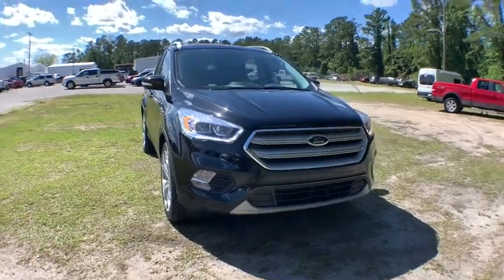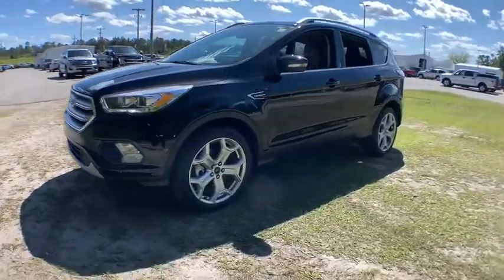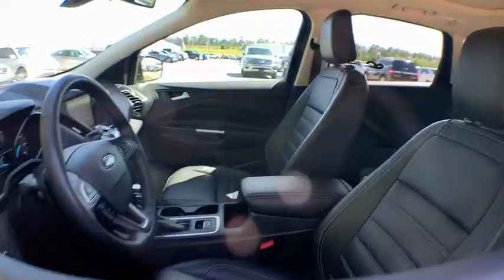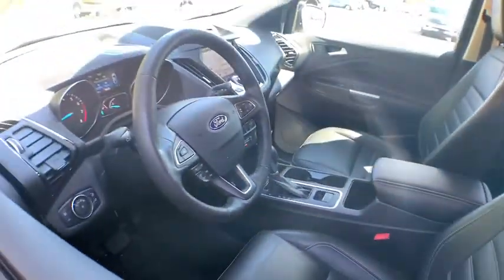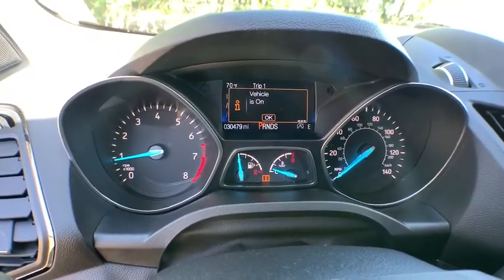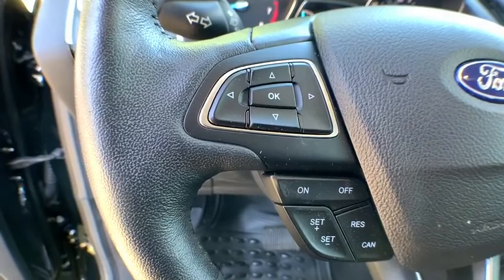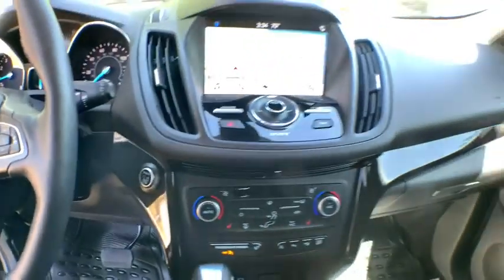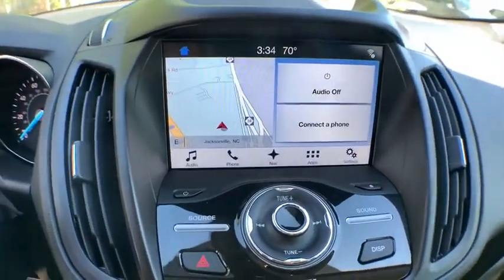2018 Ford Escape Jacksonville, Swansboro, New Bern, Burgaw, Wilmington, NC T29994A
Black Used 2018 Ford Escape available in Jacksonville, North Carolina at Sanders Ford. Servicing the Swansboro, New Bern, Burgaw, Wilmington, NC area.

Sanders Ford
1135 Lejeune Blvd.